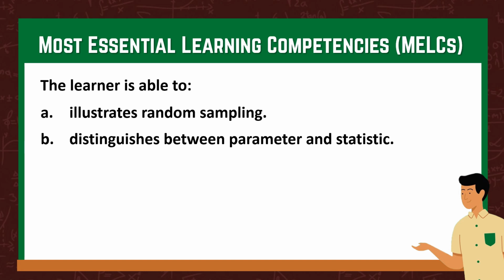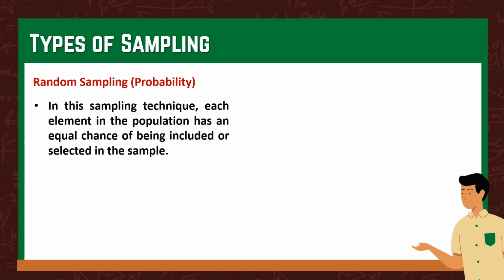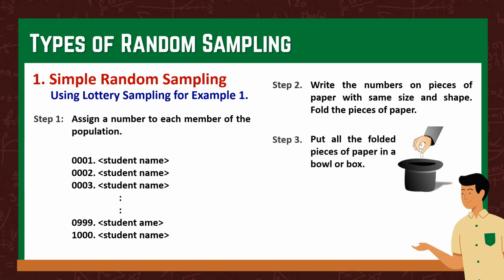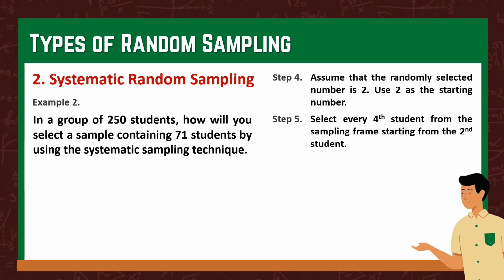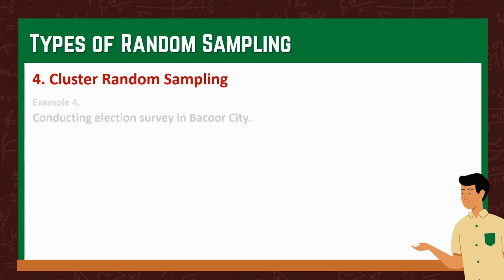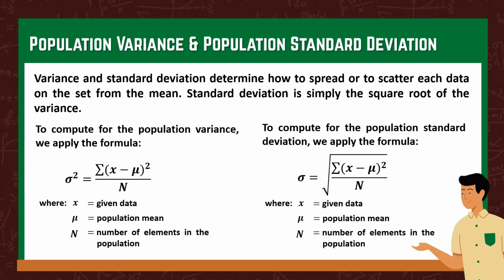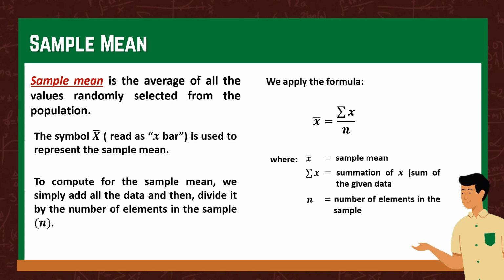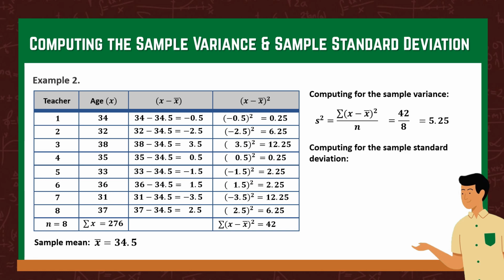Parameter, Statistics and Random Sampling,